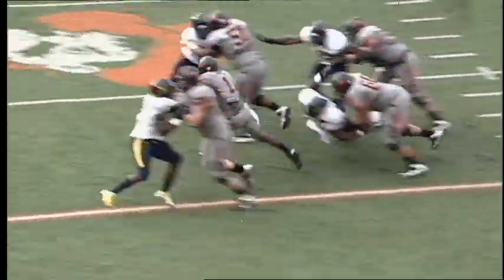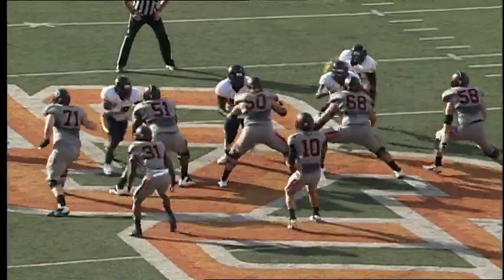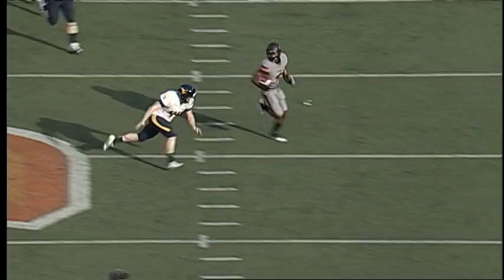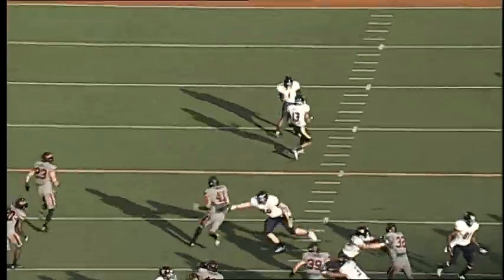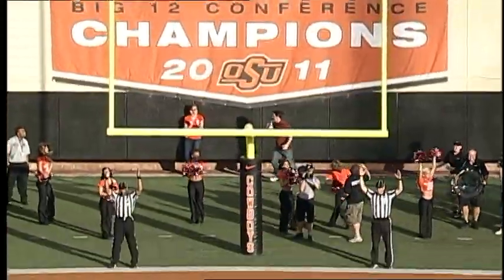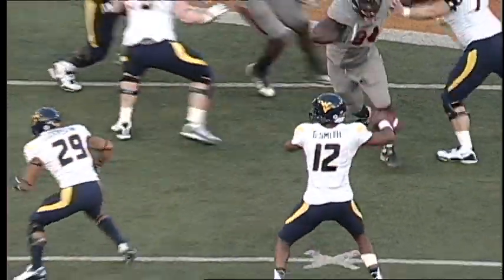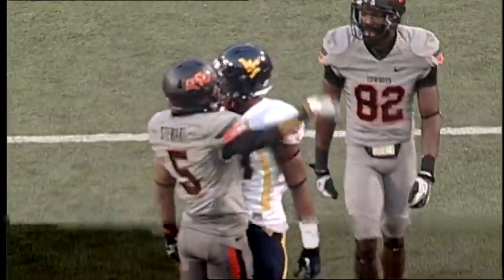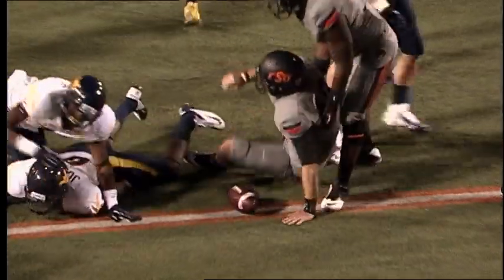Oklahoma State vs. West Virginia - 2012 Football Highlights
Clint Chelf threw for 292 yards and four touchdowns in his first career start, and Josh Stewart had a career-high 172 receiving yards and scored three TDs as Oklahoma State handed West Virginia its fourth straight loss, 55-34 Saturday.

Chelf, a fourth-year junior, became the third starter at quarterback for the Cowboys (6-3, 4-2 Big 12) this season. Wes Lunt sat out after suffering an apparent concussion last week against Kansas State, and his backup, J.W. Walsh, is out with a knee injury.

Geno Smith completed 36 of 54 for 364 yards and two touchdowns for the Mountaineers (5-4, 2-4), who gave up more than at least 55 points for the second time in two weeks. Stedman Bailey caught 14 of Smith's passes for 225 yards and a score.

The game marked the return of West Virginia coach Dana Holgorsen, who was the Cowboys' offensive coordinator before taking the job in Morgantown.